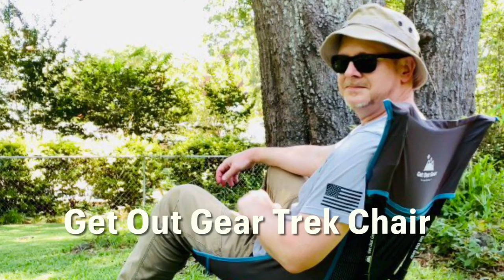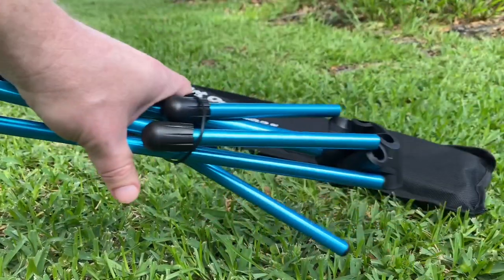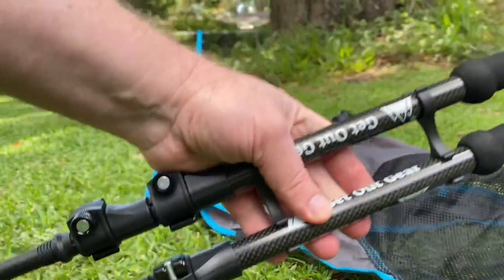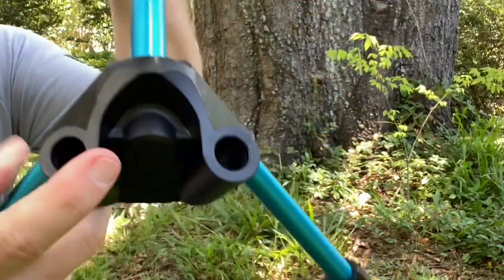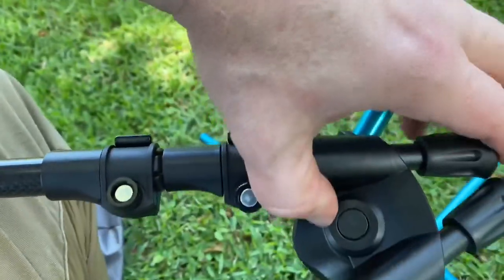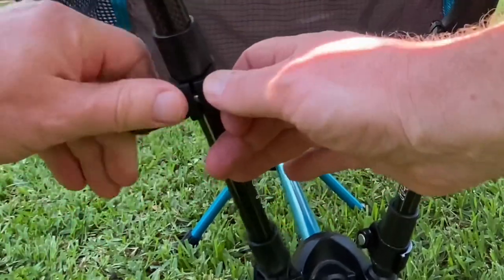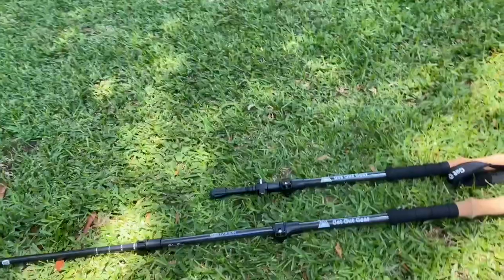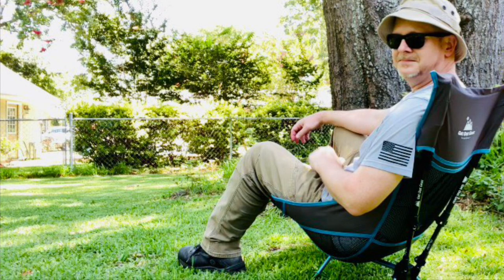The Get Out Gear TrekChair Review!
Best camping chair for hikers and backpackers.  What is a good lightweight camping chair for Ultralight Backpackers?  Is the Get Out Gear Trekchair good?  Get Out Gear Trekchair review.  Get Out Gear Trekking poles.  Trekking Pole Chair combo.  Is Getout Gear good?  Shopgogear,  GetoutGear  GetOut Gear.

The Get Out Gear TrekChair

The Get Out Gear Camping Blanket

The Rhino Rescue Trauma IFAK

Use that link to get $10 off your first purchase if you spend over $30

Want to buy a coffee for me? I love when people leave SUPER THANKS (see the button below) and you can get your comment pinned (shoutout your channel or business this way!)

Want me to review one of your products for my viewers? Or discuss your brand ambassador program?

camping gear, hiking gear, survival gear, what is the best camping blanket, top camping blanket, are camping blankets good, should I get a camping blanket, camping blanket review, camping gear review, best ultralight camping gear, best ultra light hiking equipment, camping blanket versus sleeping bag, bug out bag gear, get home bag gear, prepping gear, prepper gear, survival gear